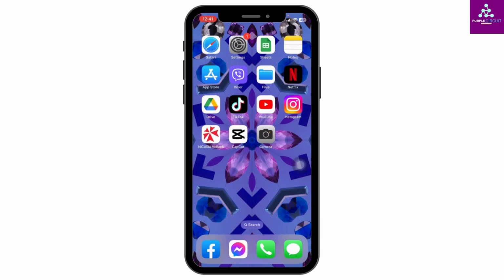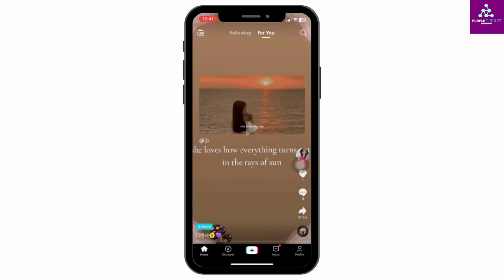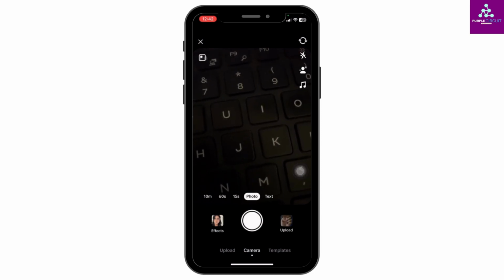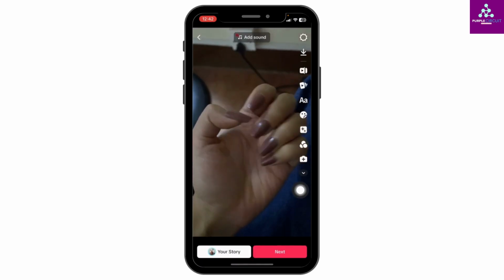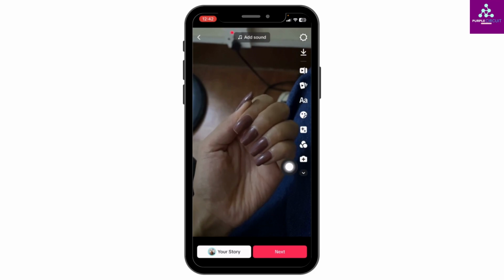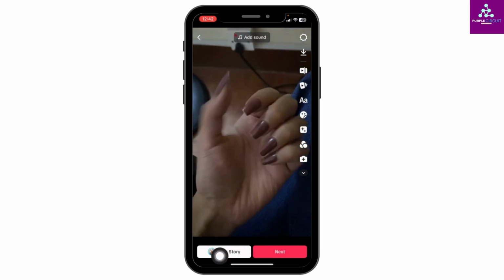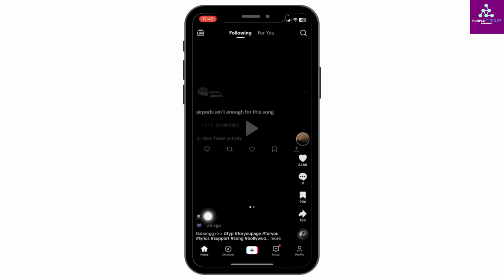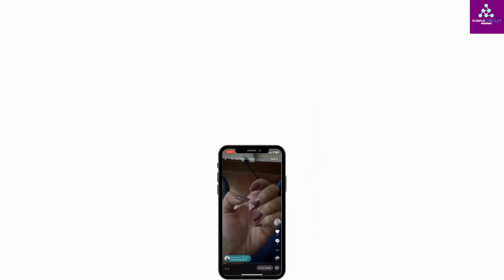How To Post Stories On TikTok 2023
Ever wondered how to post stories on TikTok? With the platform's evolving features, staying updated can be a challenge. In this tutorial, we'll guide you through the step-by-step process of sharing your moments with TikTok stories in 2023. Whether you're a beginner or a seasoned TikToker, this guide is tailored for you.

Key Topics Covered:

-A beginner's guide to posting videos on TikTok.
-Understanding TikTok stories in 2023: What's new?
-Solutions for common issues like "why can't I post a story on TikTok?"
I-nsights on how to make a TikTok story permanent and where they go after 24 hours.

Join us as we delve into the world of TikTok stories, ensuring you're equipped to share your moments seamlessly.